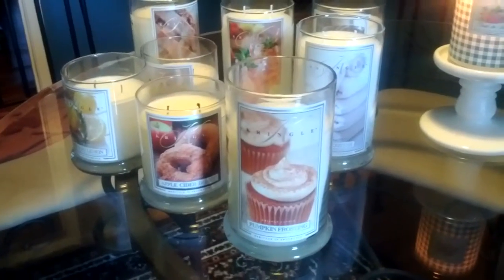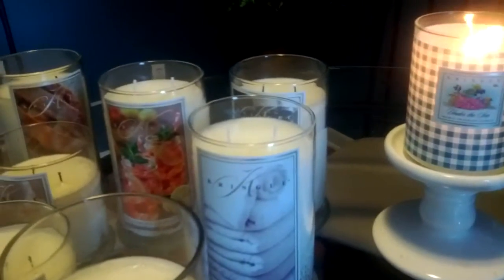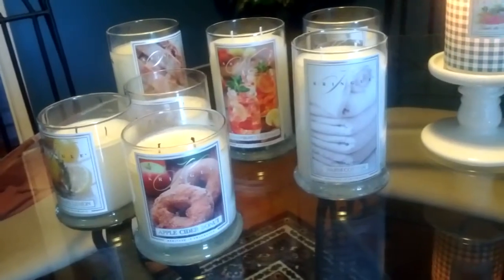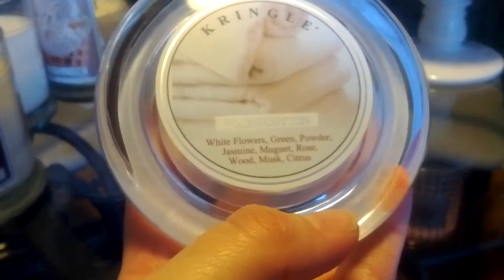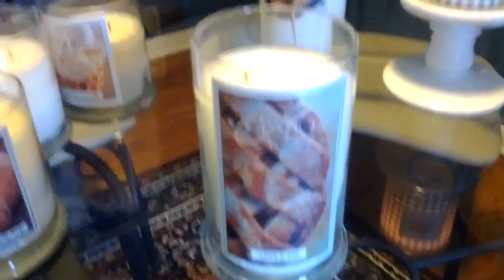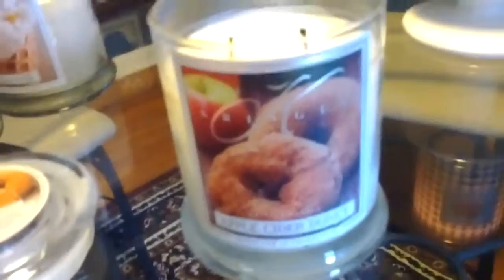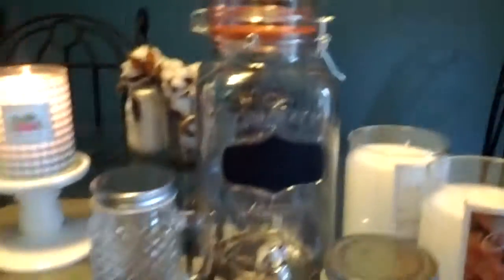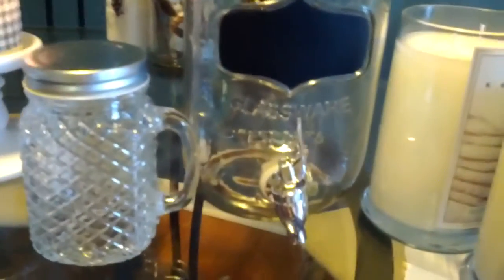Kringle Candle Haul July 2015